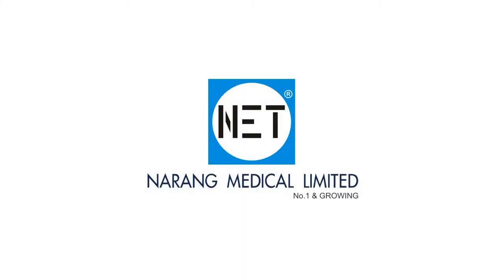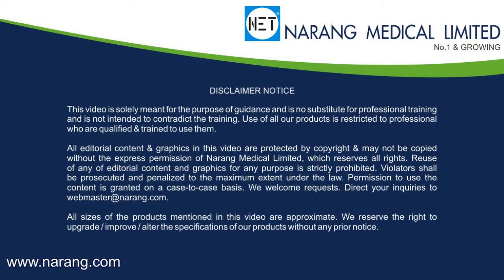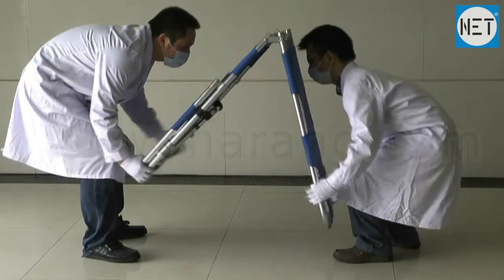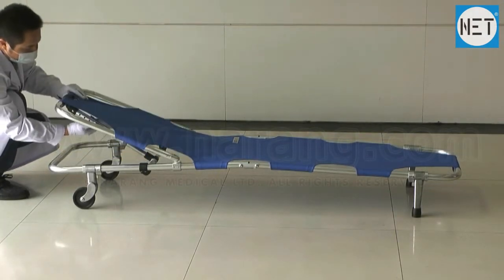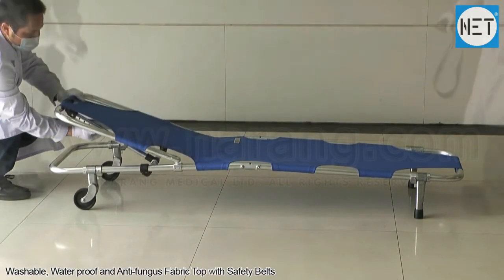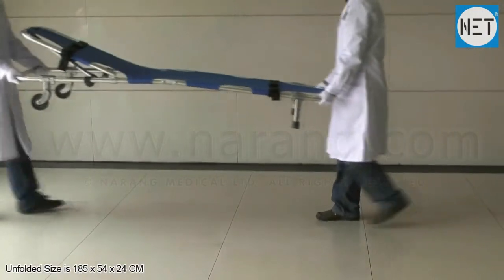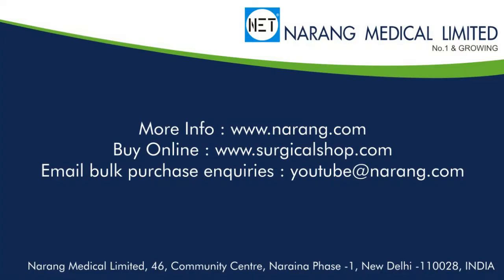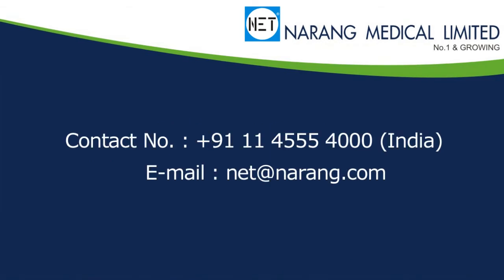Stretcher, Single Fold with Adjustable Back Rest. Item Code: HF5014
Product Video: Stretcher, Single Fold with Adjustable Back Rest.
Category: Hospital Furniture
Manufacturer & Supplier: Narang Medical Limited, India.
Brand Name: NET
Description: Stretcher, Single Fold with Adjustable Back Rest. Anodized Aluminium Alloy Framework.
Item Code: HF5014